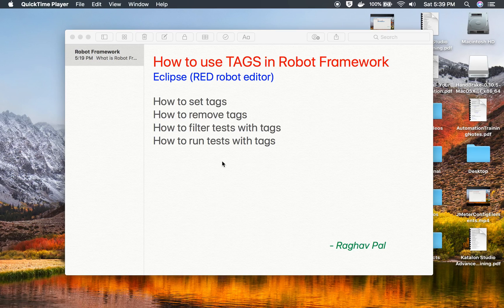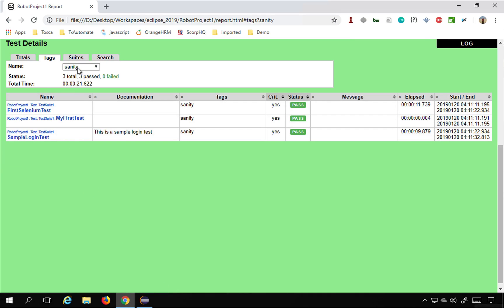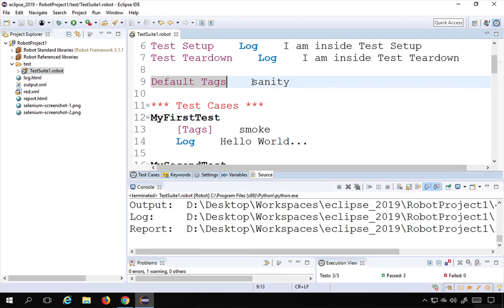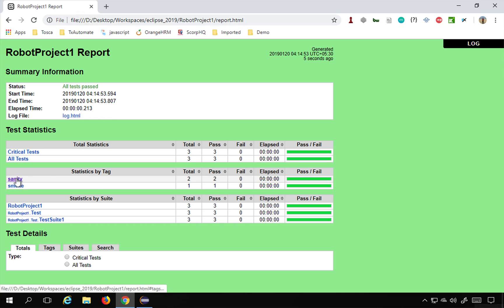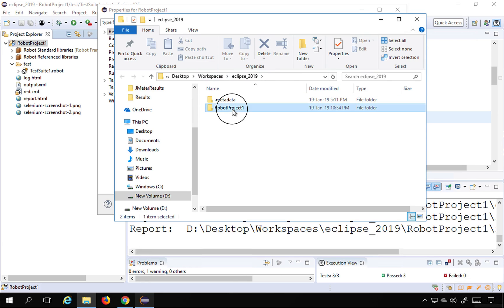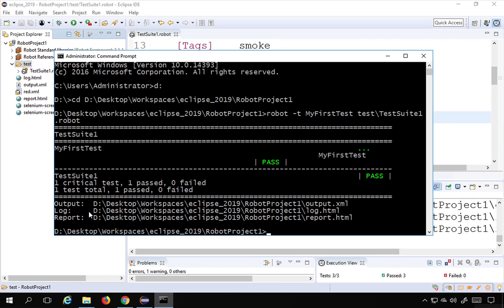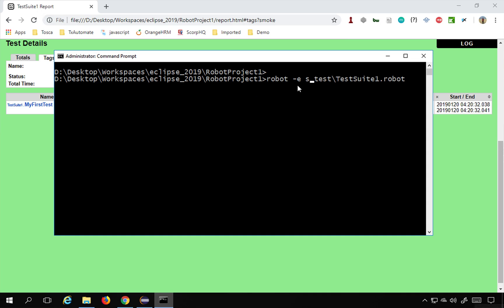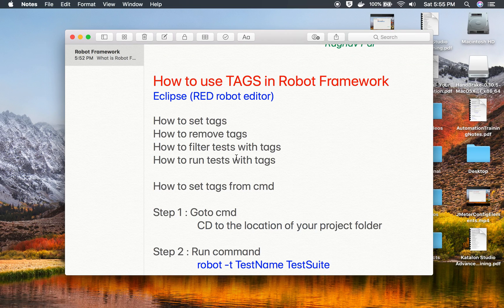Robot Framework Beginner Tutorial 11 | TAGS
Hi, I am Raghav & today we will learn:
How to use TAGS in Robot Framework
Eclipse (RED robot editor)

How to set tags
How to remove tags
How to filter tests with tags
How to run tests with tags

How to set tags from cmd

Step 1 : Goto cmd
    CD to the location of your project folder

Step 2 : Run command
    robot -t TestName TestSuite

Step 3 : add flat to set tags
    --settag=tagname

Step 4 : Run tests with tags
    --include

Step 5 : Run tests with excluding tags
    --exclude

Keep Learning,
Raghav